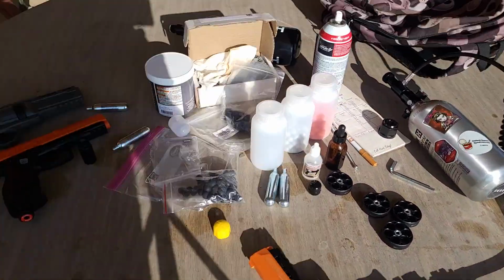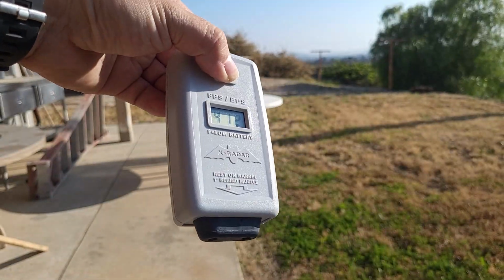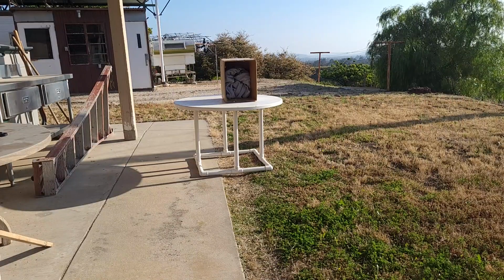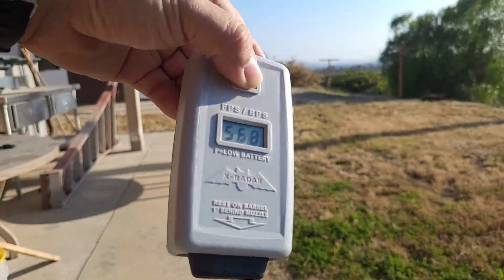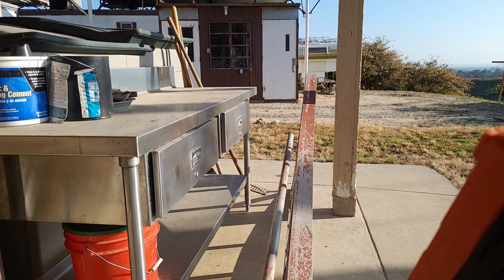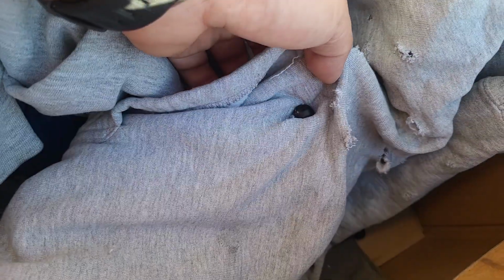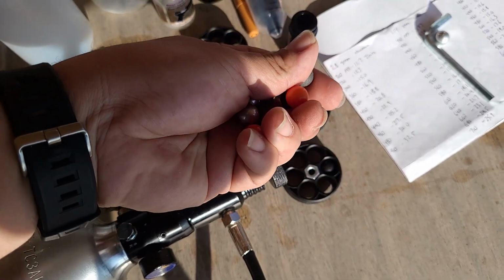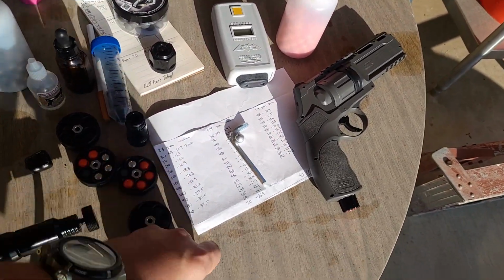T4E HDP50 Modded HPA Tank Various Ammo Max Power No restrictor